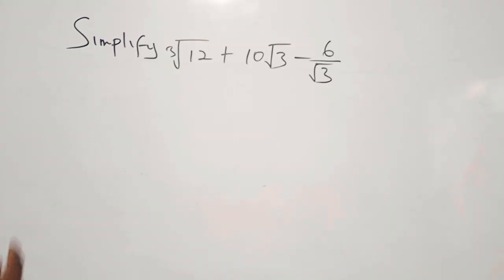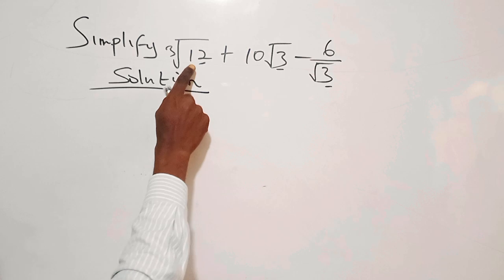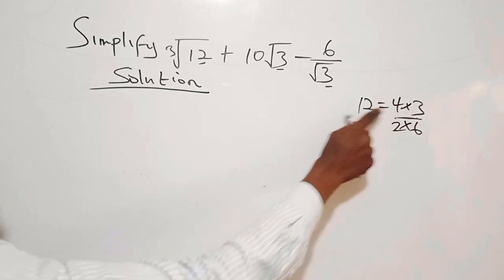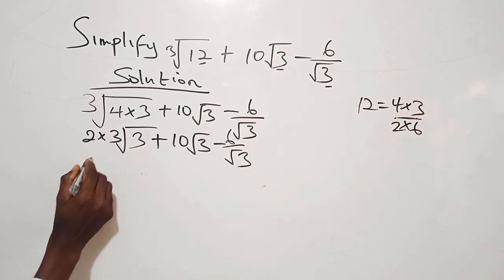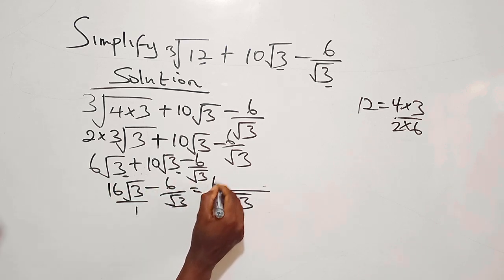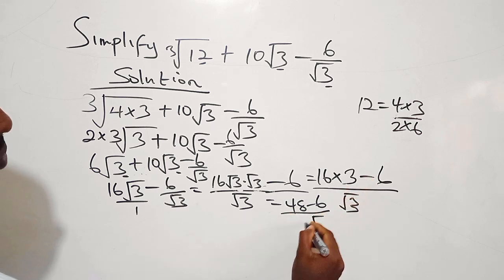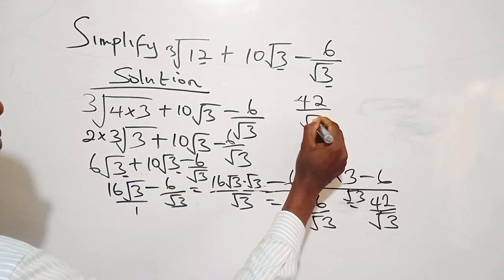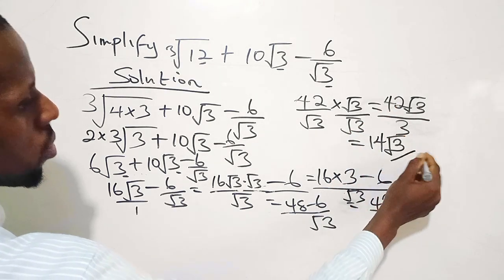SURDIC EXPRESSION (WAEC RELATED)